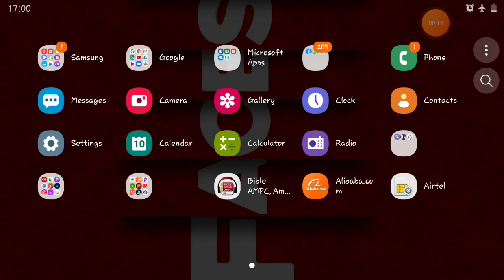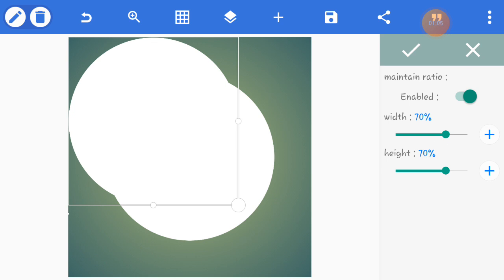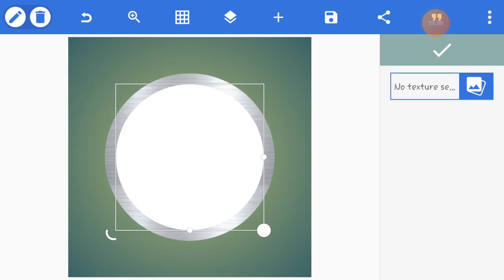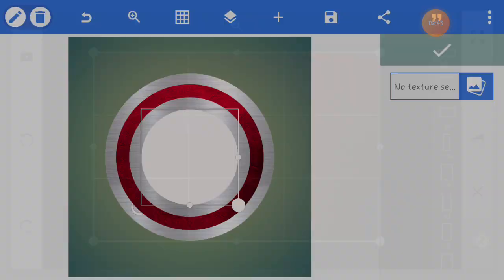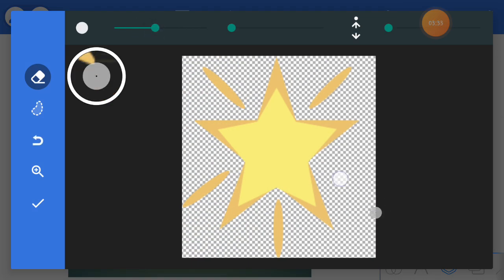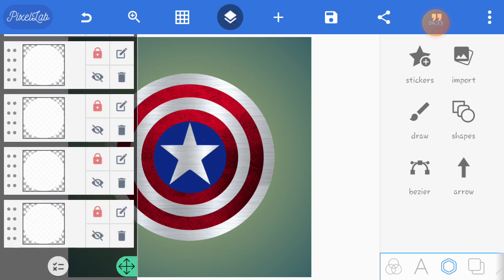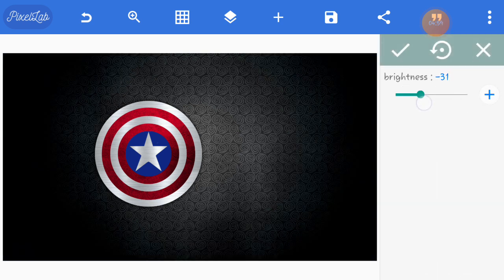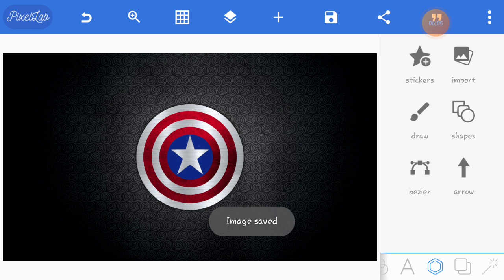How you can design Captain America shield using mobile phone || Pixellab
Learn graphic design services for free

Follow on

Design Banner Using your phone
PixelLab Design
Adobe Photoshop design
Adobe illustrator design
Design anything using a phone
Design business banner using a phone
Design artworks using a phone
How to design using a phone
Design business banner on Adobe illustrator
Design business banner on Adobe Photoshop
Design business banner on PixelLab
Educational Video
how to design using mobile phone
how to design church flyer poster design using mobile phone Pixellab
flyer Design Professional
Poster design using mobile phone
Pixellab design